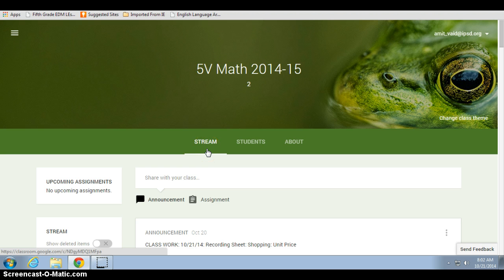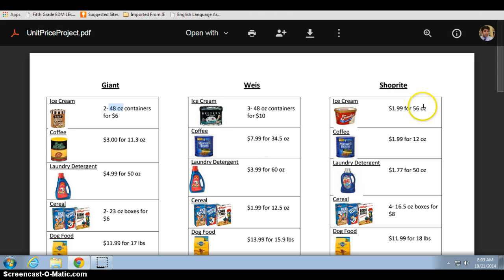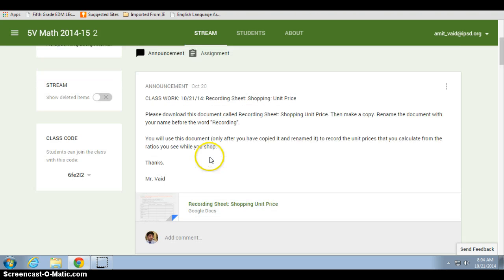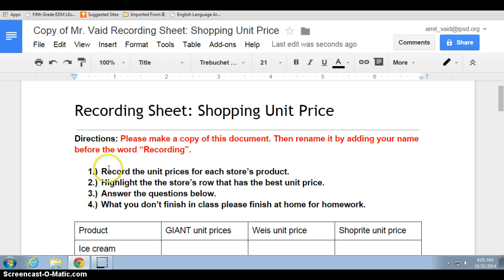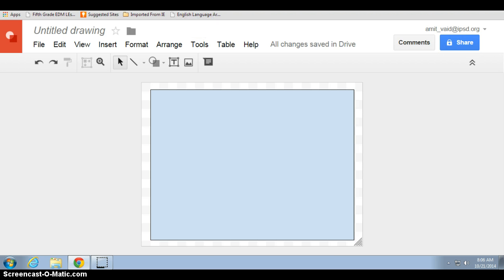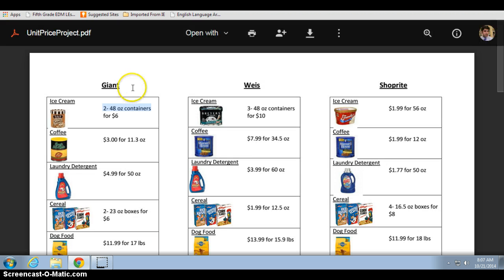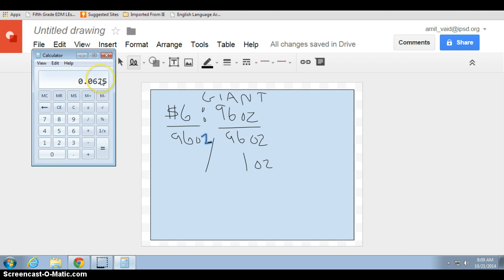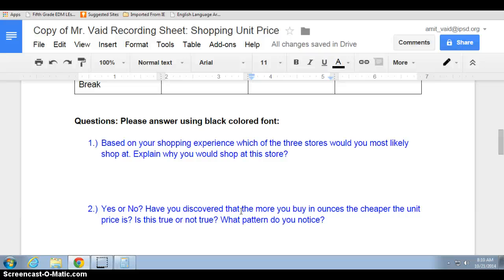Unit Price Project with Strategy Share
This video details our work in class and the ratio to unit price conversion strategy I use.